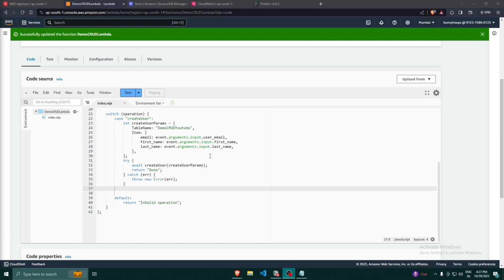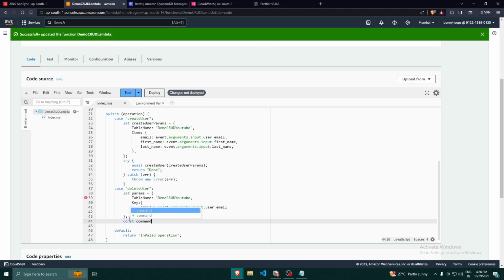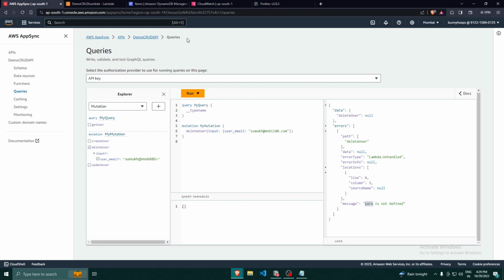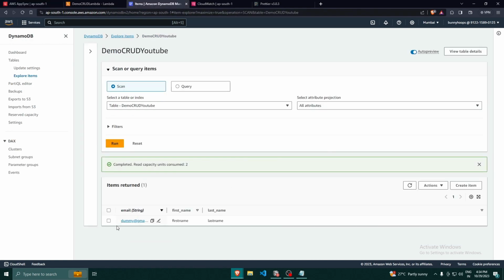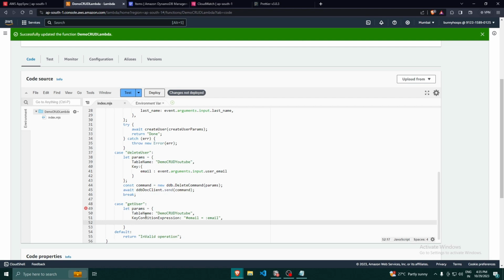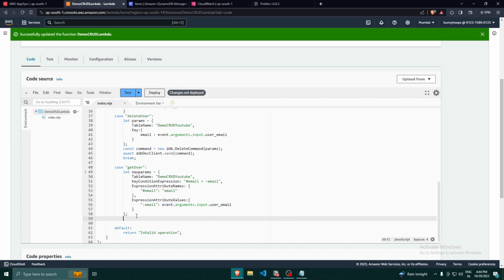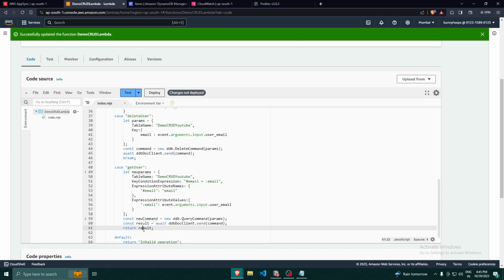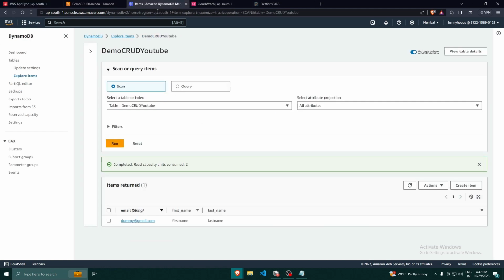CRUD Operation on AWS Lambda in NodeJs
Delete user and Query Operation in  AWS Lambda , DynamoDB  ,  Appsync.